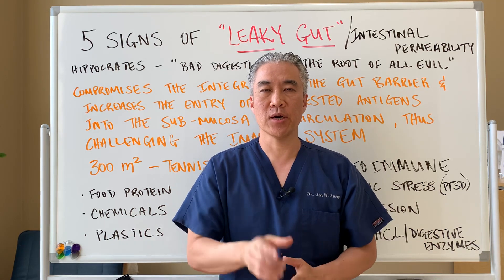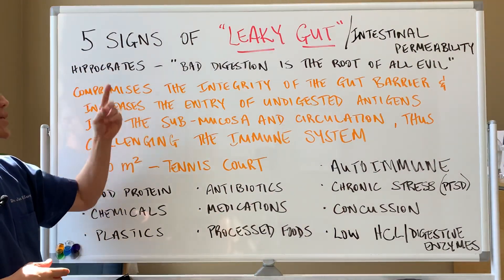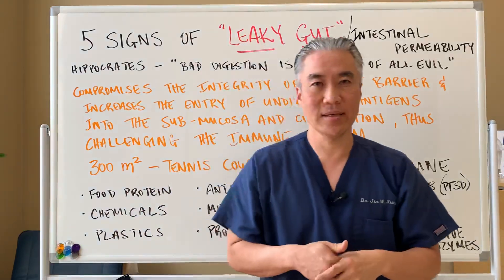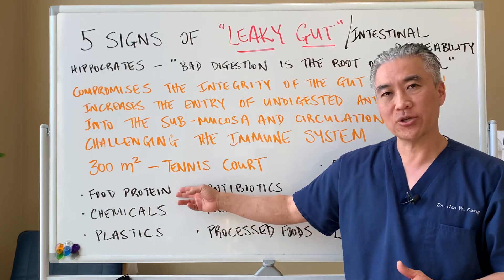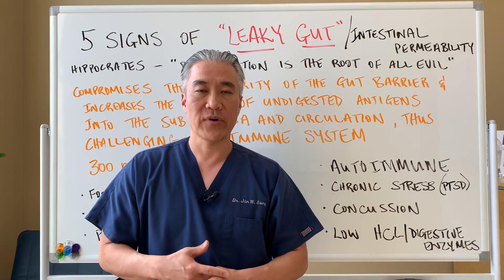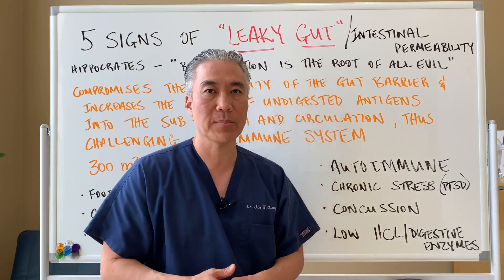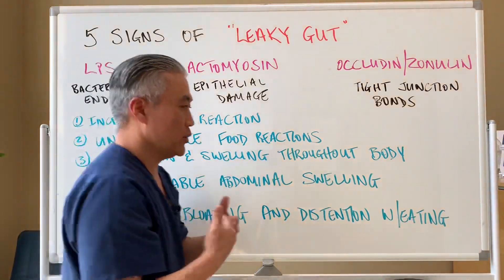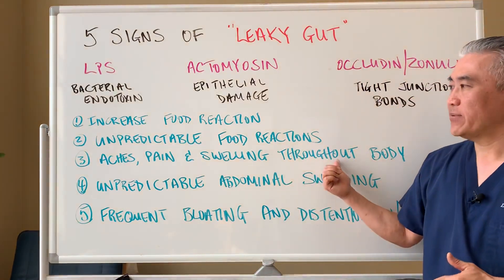5 Signs of “LEAKY GUT” or Intestinal Permeability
5 Signs of “LEAKY GUT” or  Intestinal Permeability

Hippocrates “bad digestion is the root of all evil”

Compromises the integrity of the gut barrier and increases the entry of undigested antigens into the sub-mucosa and the circulation, thus challenging the immune
system.

Epithelium of the GI tract can cover about 300 square meters which about the size of a tennis court.

LPS-lipopolysaccharides
Actomyosin
Occludin/Zonulin-tight junction bonds

1. Increasing frequency of food reactions
2. Unpredictable food reactions
3. Aches, pains, and swelling throughout the body
4. Unpredictable abdominal swelling
5. Frequent bloating and distention after eating